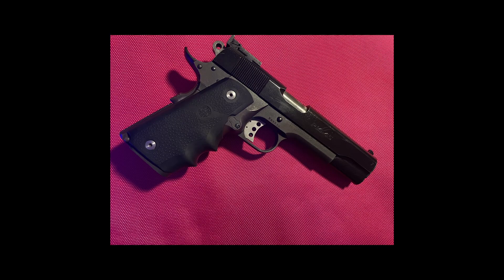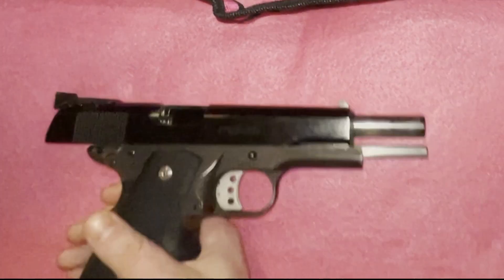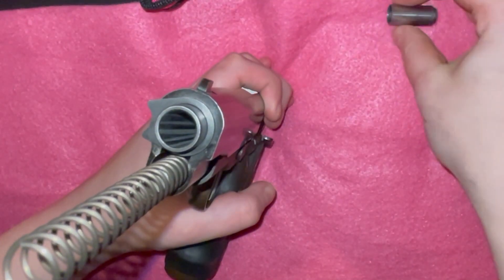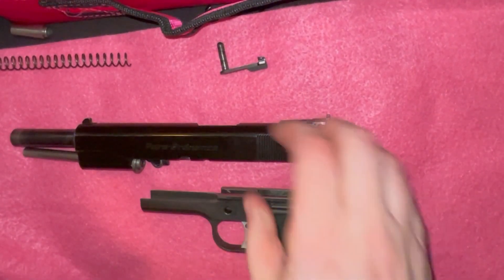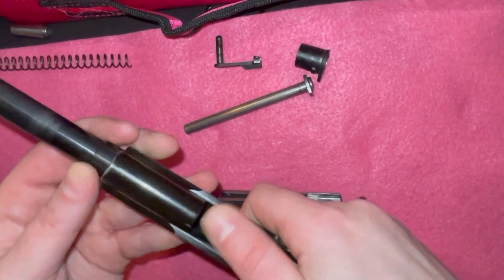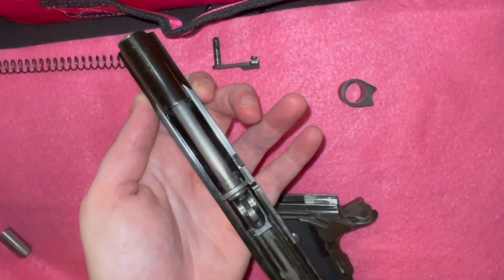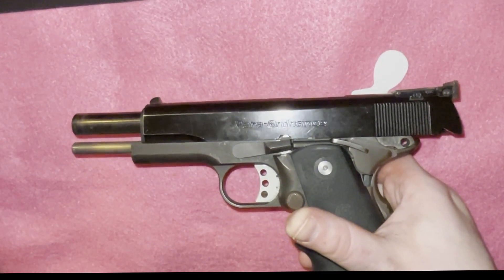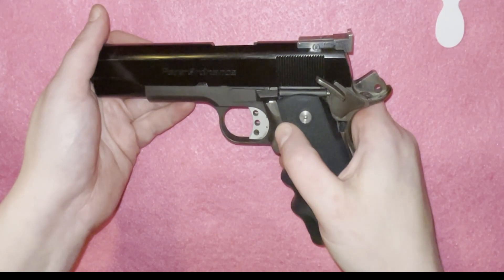Field Stripping the Para Ordnance P14-45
Welcome to my Lair! Your home for everything firearms, self defense, and gun education! I do have a fair amount of female specific content, but by no means is this just a girls and guns channel!

If you have questions ask! We all start somewhere!!!